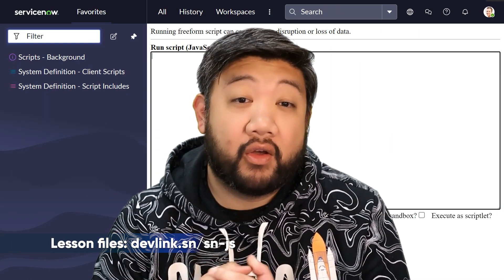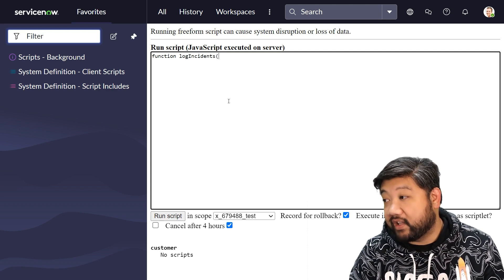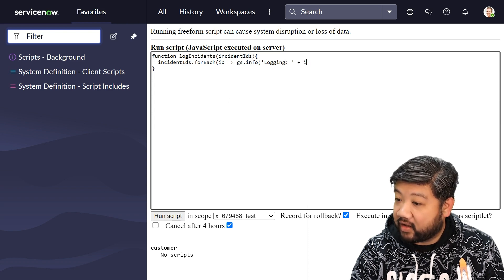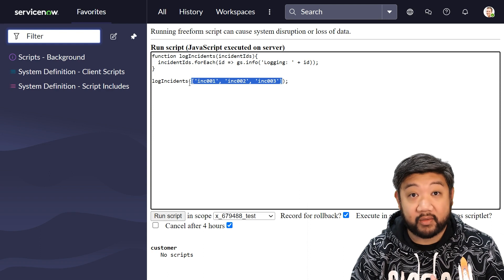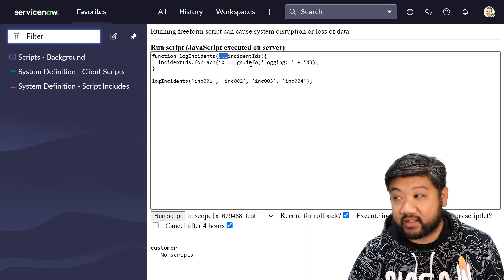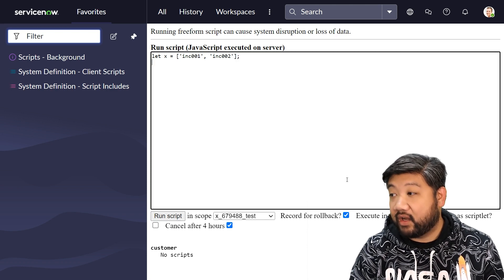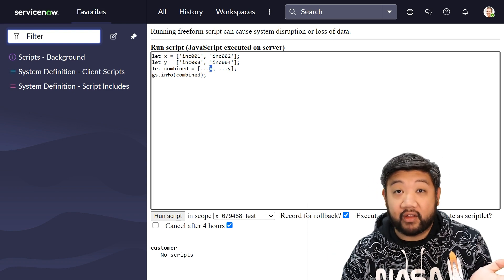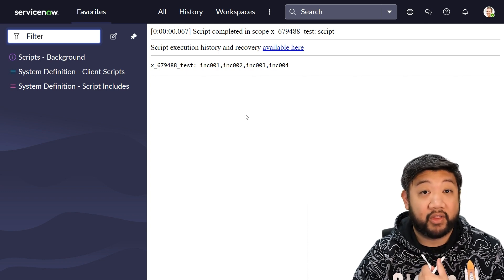Rest and Spread Operators - Let's Learn ECMAScript 2021 with Earl Duque